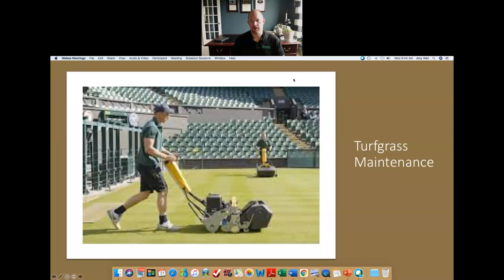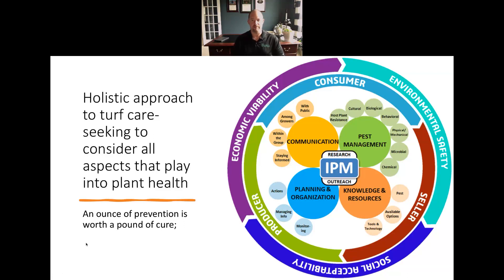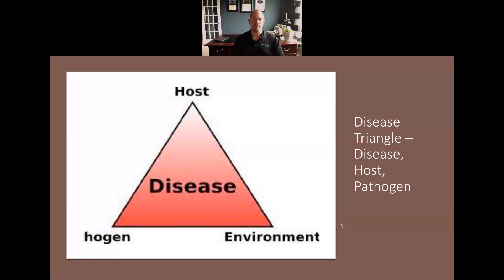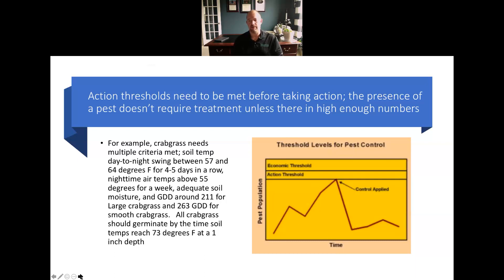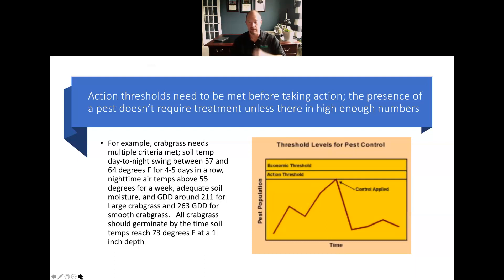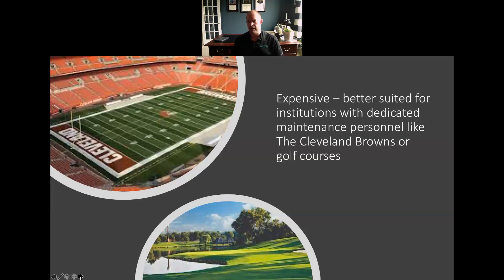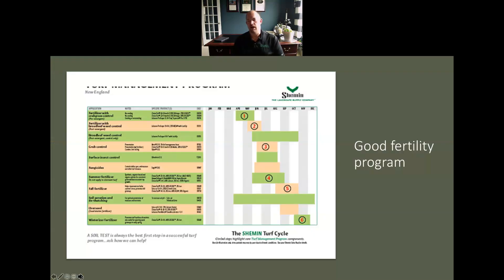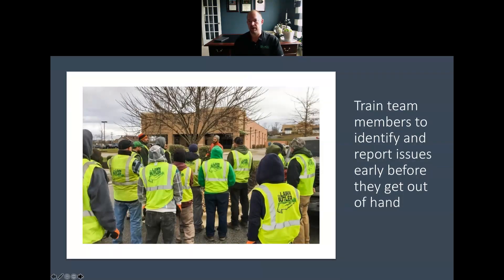Module 8 Turfgrass Maintenance IPM